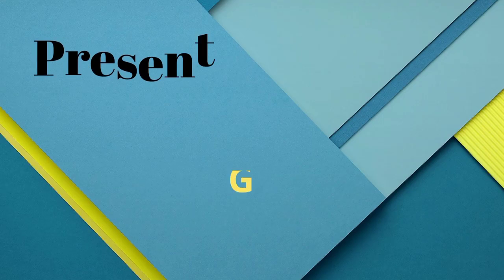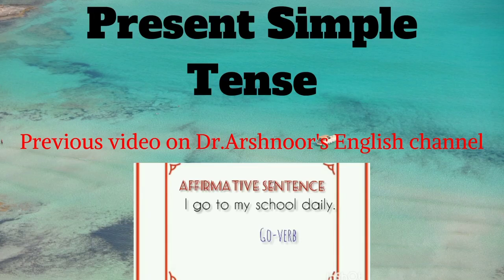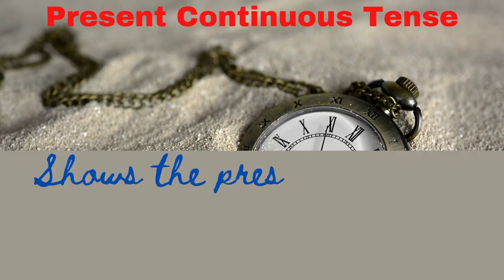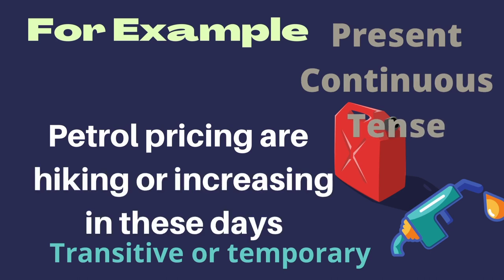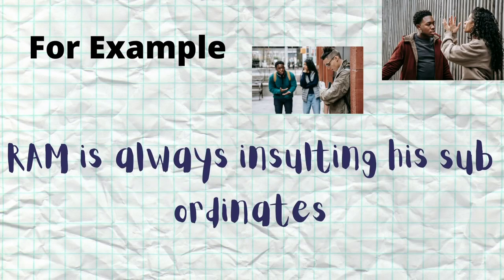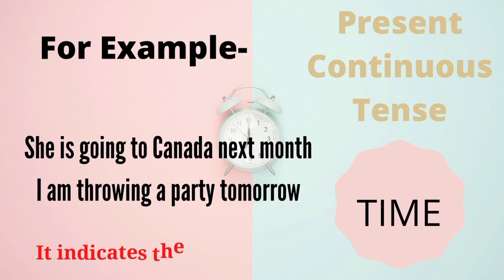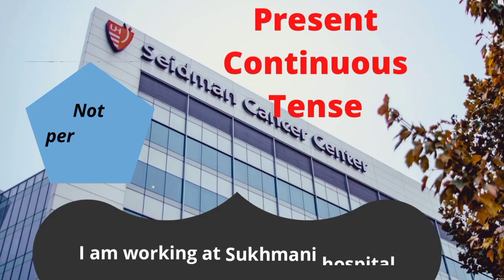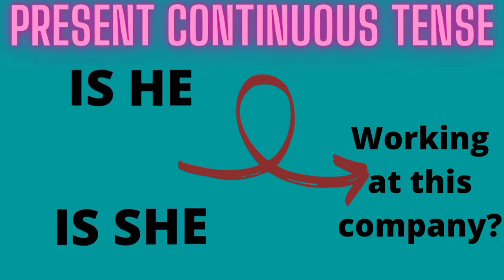Present Continuous Tense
GET PROPERLY EXPLAINED SERIES OF TENSES
PRESENT CONTINUOUS TENSES

In this video you will learn about the present simple tense#presentcontinoustense
WE HAVE CREATED THIS VIDEO IN A EASIEST WAY SO THAT EVERYONE CAN RELATE IT TO THEIR LIFE AND LEARN IT EASILY.

This is the  11:42min video covered all all the possible strategies and examples so that you you can easily learn future perfect continuous tense.

   IELTS BY DR.ARSHNOOR
tags are;-